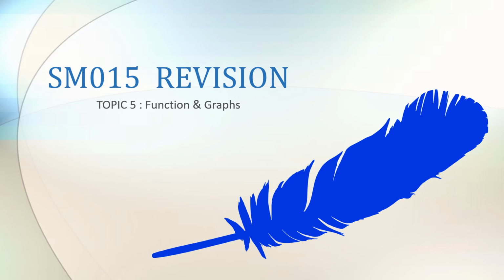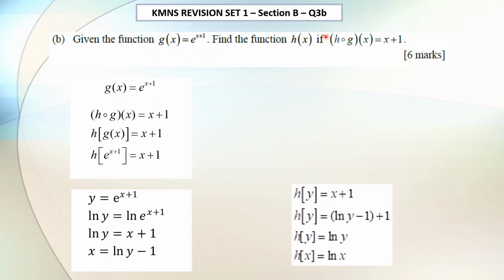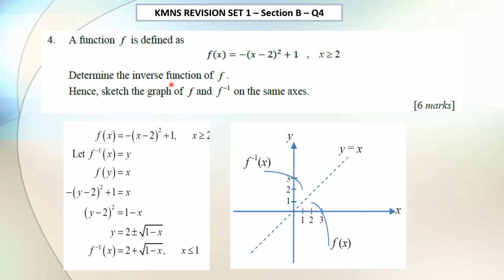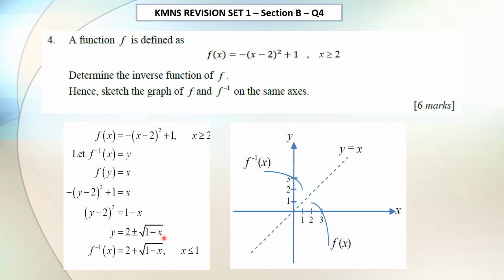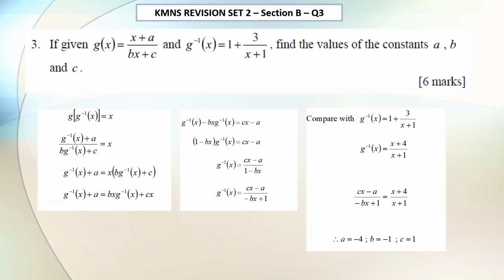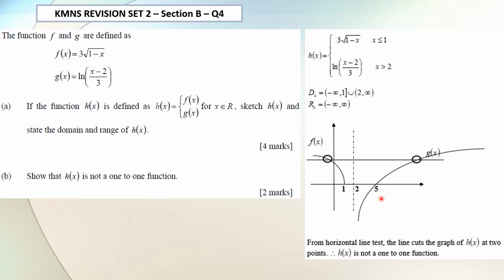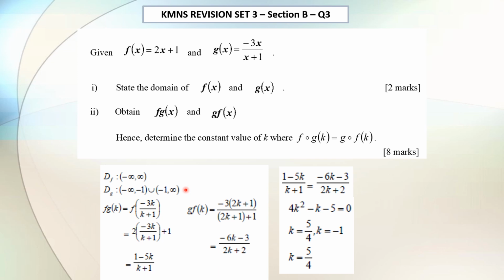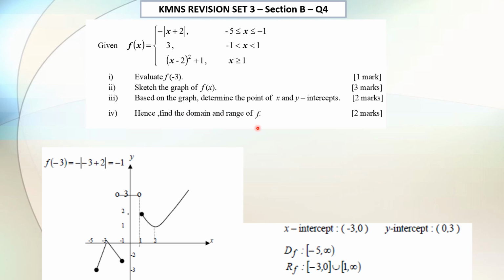SM015 PSPM REVISION TOPIC 5